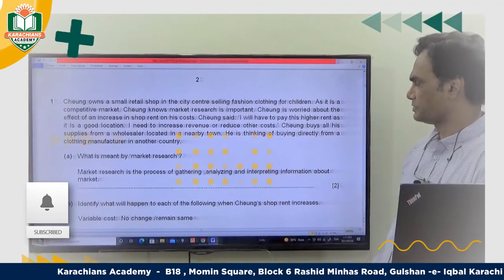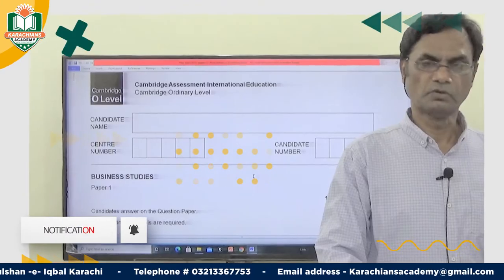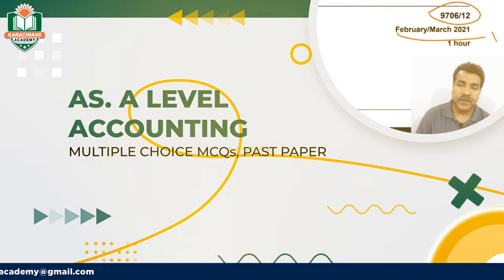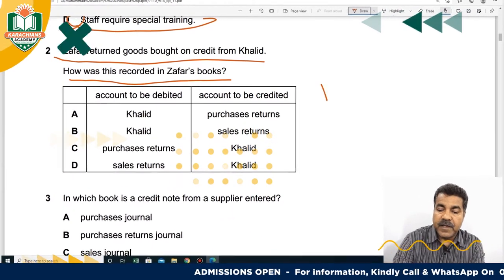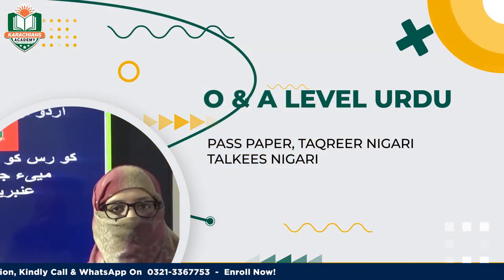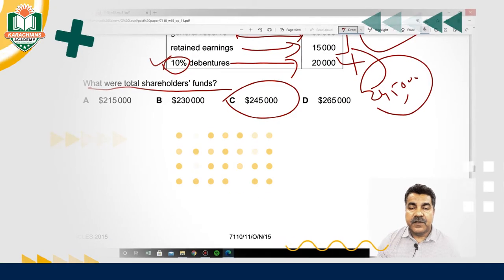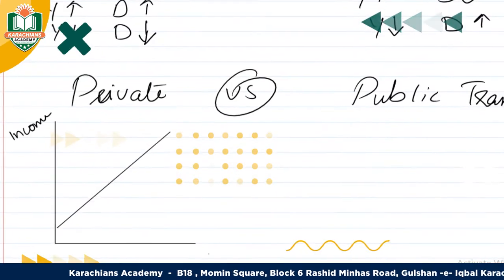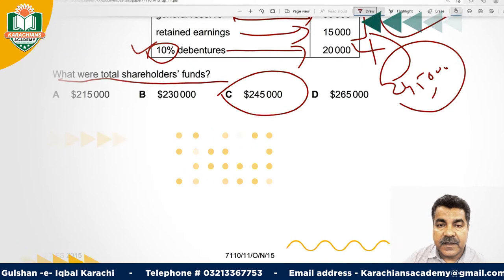Official Trailer 2021